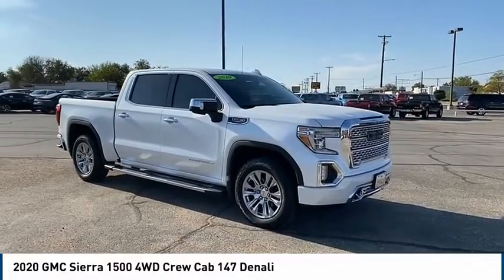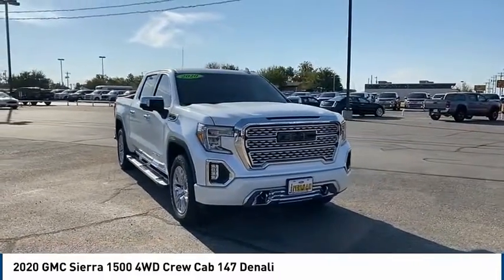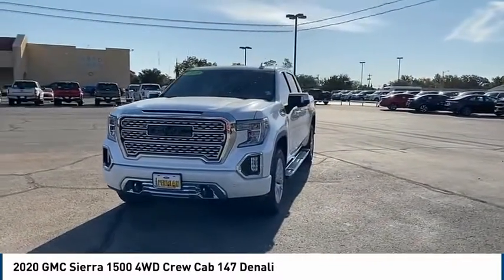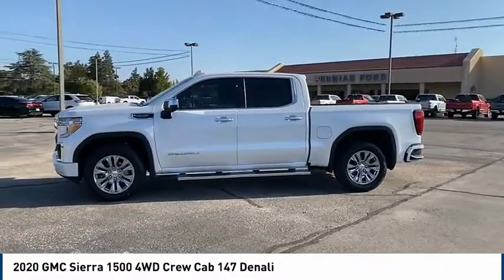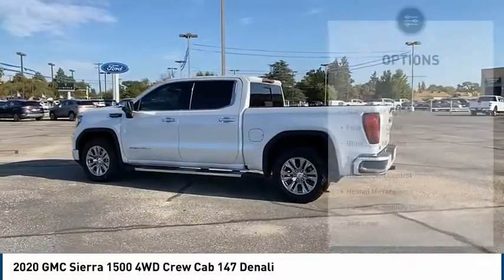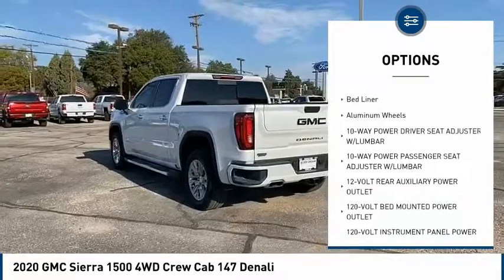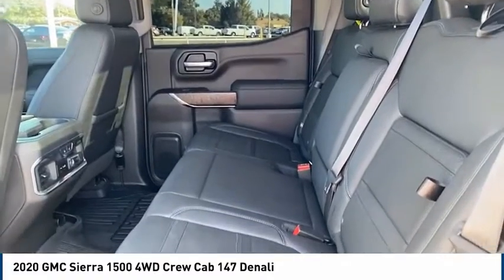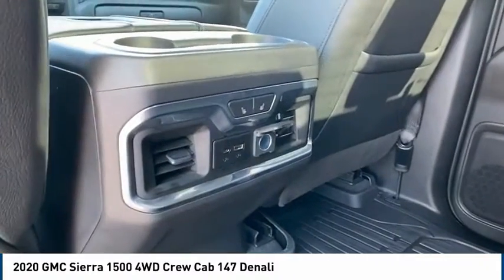2020 GMC Sierra 1500 Hobbs NM 38761B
2020 GMC Sierra 1500 4WD Crew Cab 147 Denali

1000 N. Del Paso

CARFAX One-Owner. Clean CARFAX. 10-Speed Automatic, 4WD, Jet Black Leather, 120-Volt Bed Mounted Power Outlet, 120-Volt Instrument Panel Power Outlet, 12-Volt Rear Auxiliary Power Outlet, 170 Amp Alternator, 2 USB Ports, 2 USB Ports (1st Row), 4G LTE Wi-Fi Hotspot Capable, Auxiliary External Transmission Oil Cooler, Chrome Recovery Hooks, Chrome Wheel To Wheel Assist Steps, Color-Keyed Carpeting Floor Covering, Compass, Deep-Tinted Glass, Driver Alert Package I, Electric Rear-Window Defogger, Electrical Lock Control Steering Column, Floor-Mounted Center Console, GMC Connected Access Capable, HD Radio, HD Rear Vision Camera, Heated 2nd Row Outboard Seats, Heated Driver & Front Outboard Passenger Seating, Heavy-Duty Rear Locking Differential, High-Capacity Air Filter, Hill Descent Control, Hitch Guidance, Hitch Guidance w/Hitch View, Integrated Trailer Brake Controller, In-Vehicle Trailering App, Keyless Open & Start, Lane Change Alert w/Side Blind Zone Alert, LED Cargo Area Lighting, Manual Tilt-Wheel & Telescoping Steering Column, Navigation System, OnStar & GMC Connected Services Capable, Power Door Locks, Power Front Passenger Windows w/Express Up/Down, Power Front Windows w/Driver Express Up/Down, Power Rear Windows w/Express Down, Power Sliding Rear Window w/Rear Defogger, Power Sunroof, Preferred Equipment Group 5SA, Premium audio system: Premium GMC Infotainment System, Premium Bose 7-Speaker Sound System, ProGrade Trailering System, Radio: Premium GMC Infotainment Sys w/Navigation, Rear Cross Traffic Alert, Rear Dual USB Charging-Only Ports, Rear Wheelhouse Liners, Remote Vehicle Starter System, Safety Alert Seat, Signature Denali Grille, SiriusXM w/360L, Spray-On Pickup Bed Liner w/Denali Logo, Steering Wheel Audio Controls, Theft Deterrent System (Unauthorized Entry), Trailering Package, Ultrasonic Front & Rear Park Assist, Universal Home Remote, Ventilated Driver & Front Passenger Seats, Wireless Charging. White Frost Tricoat EcoTec3 6.2L V8 10-Speed Automatic 4WD